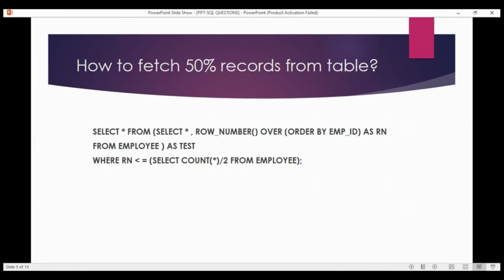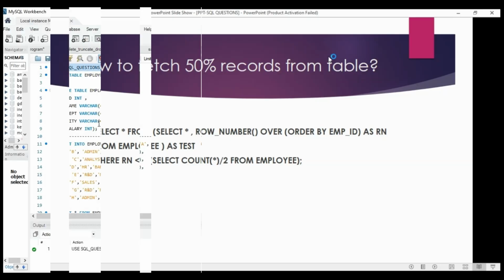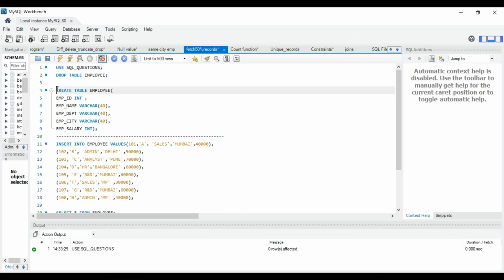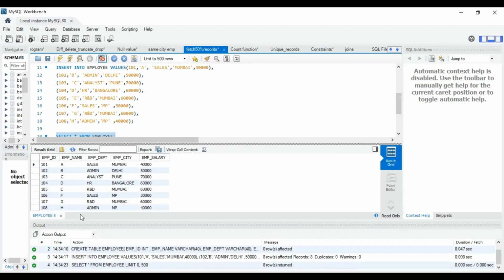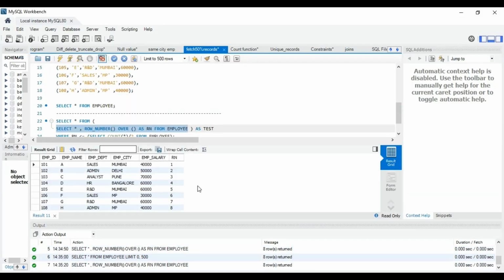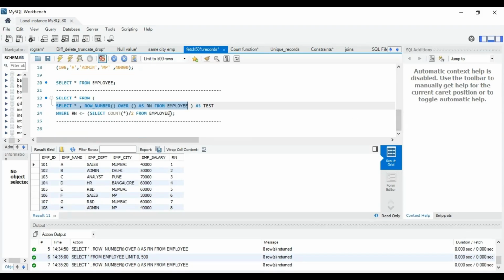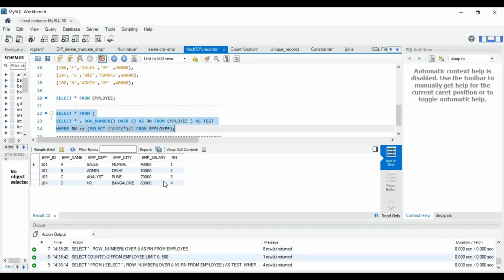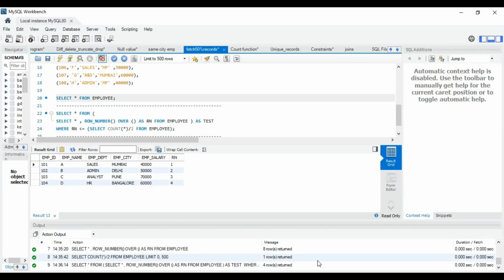SCENARIO BASED SQL QUESTIONS - HOW TO FETCH 50% RECORDS FROM TABLE?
In this playlist , we will solve SQL questions with hands on practical using MySQL workbench..